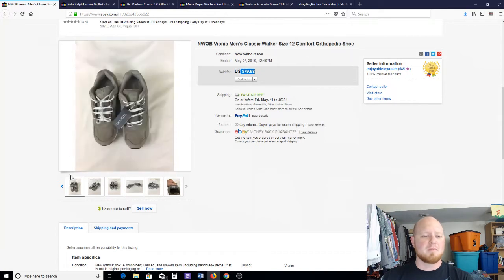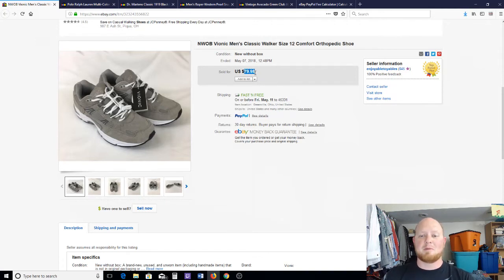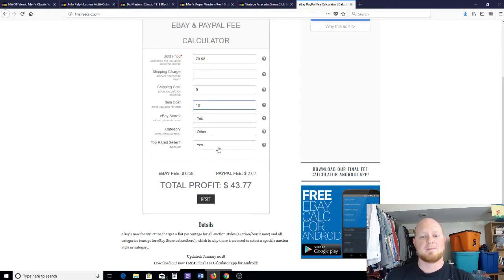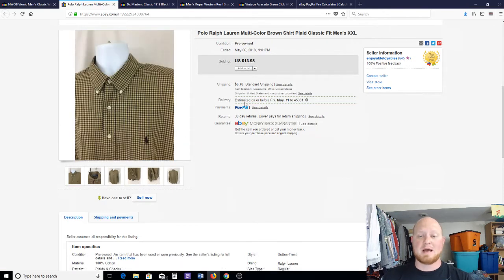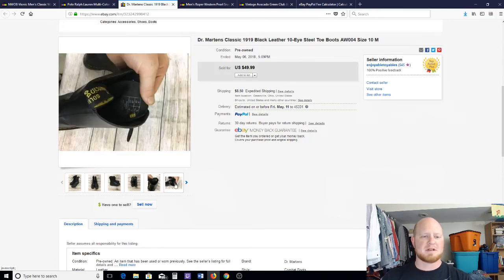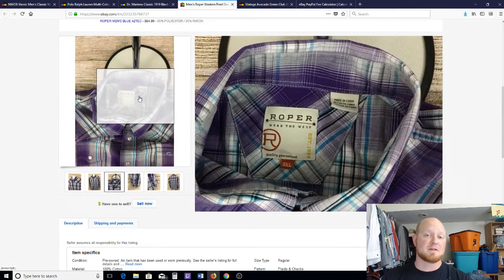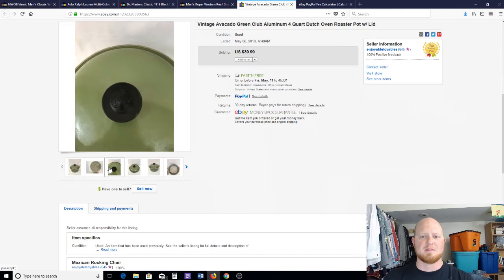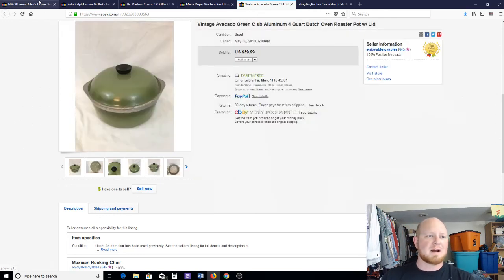What sells on eBay? 5 Items to sell that make money online. Real profits per item.